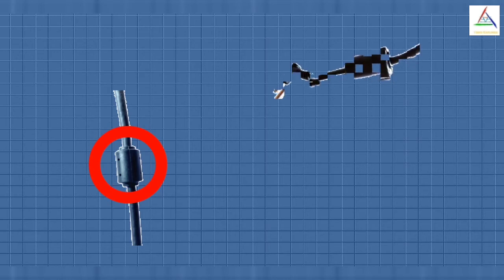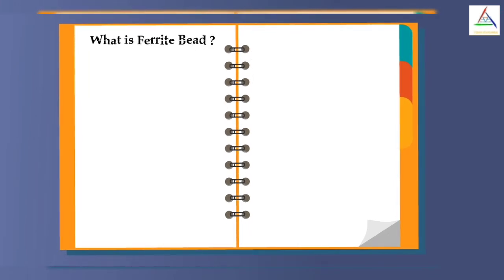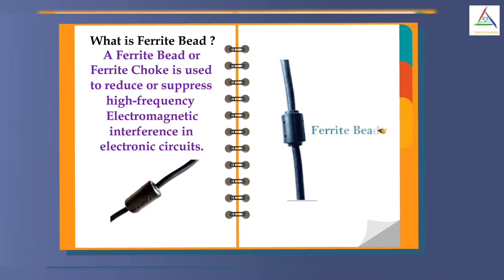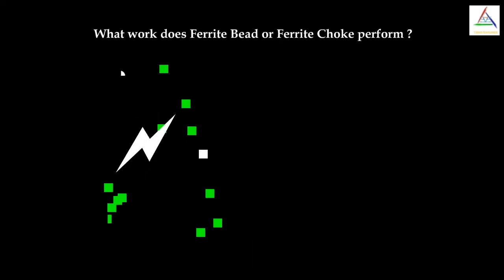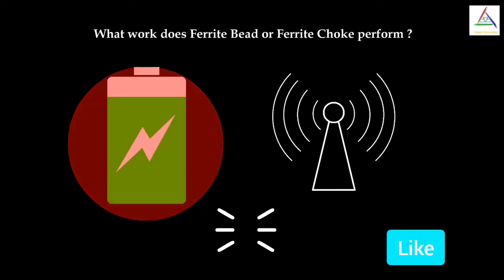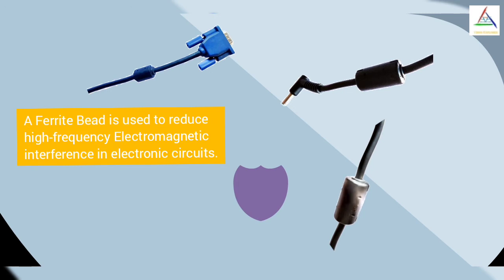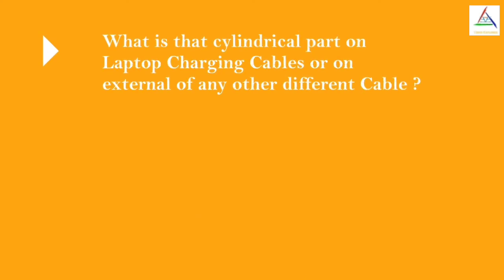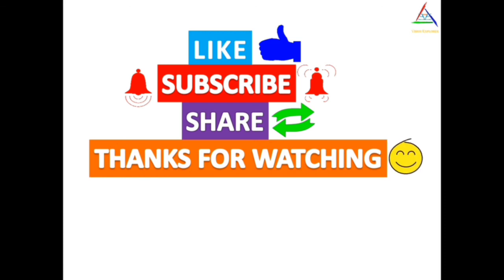Ferrite Bead || Explained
Here we will know : 'What is that small cylindrical shape present on the cables (Commonly on Laptop Charging Cables,VGA Cables,Monitor Cables or on external of any other different Cable) ?
    We will also understand the work of that small Cylinder on the cables.
    So, that small cylindrical shape on cables is called Ferrite Bead and it also known by other names. We will see in the video 'What is need of Ferrite Bead and work does it perform ?'
    And yes, at starting of video it is also explained that 'What actually Ferrite Bead is ?'